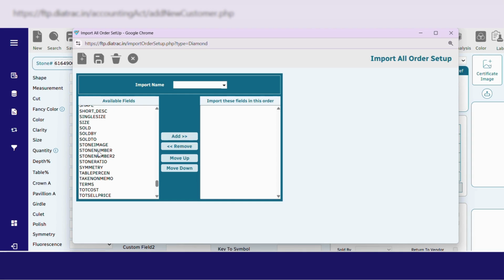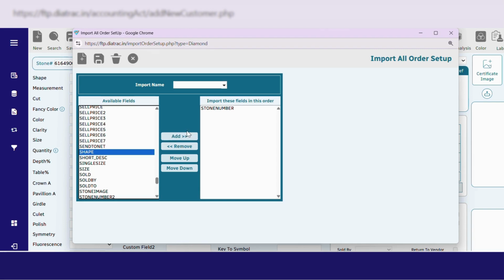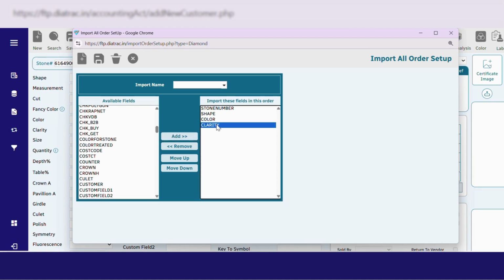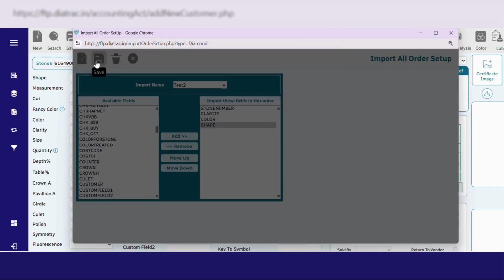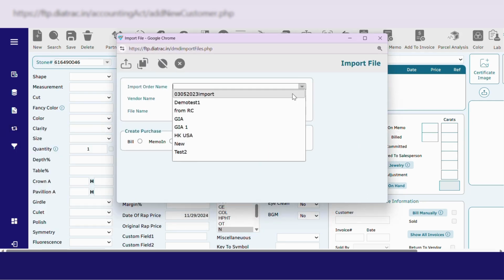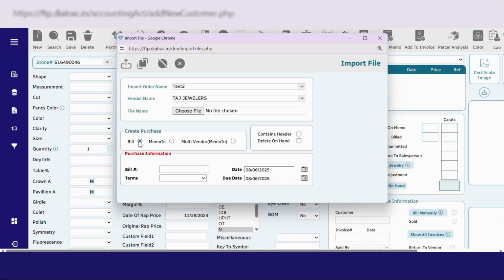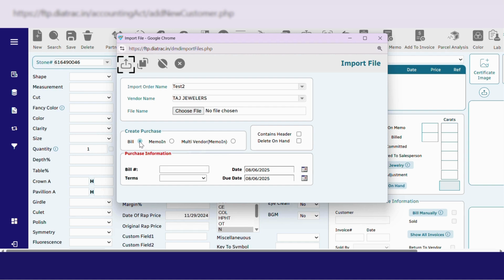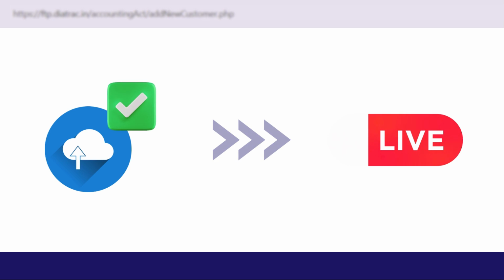DiaTrac Excel Import Guide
Simplified, customizable Excel/CSV import to quickly onboard thousands of stones into DiaTrac with correct structure, vendor details, and pricing logic.